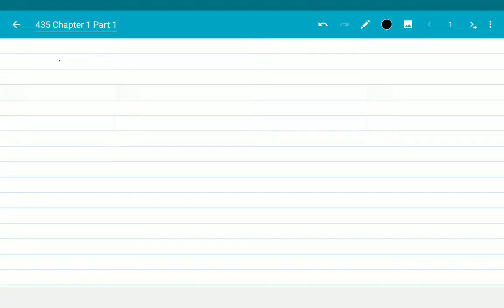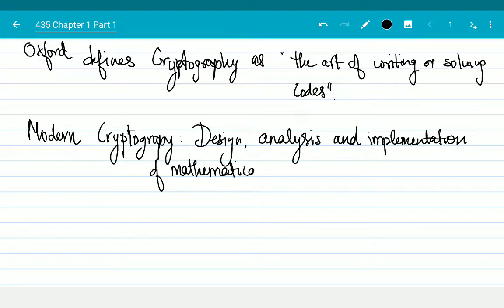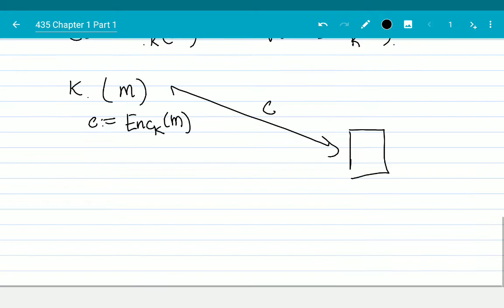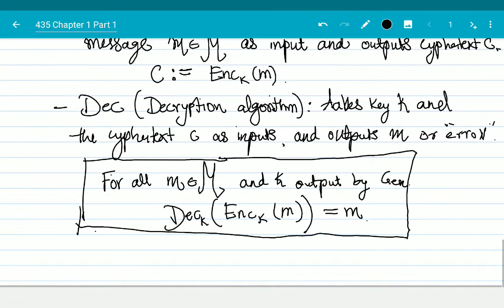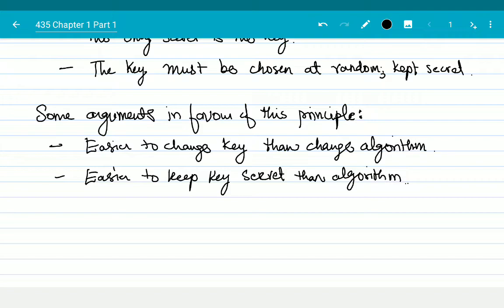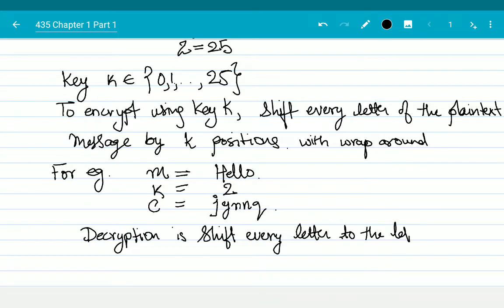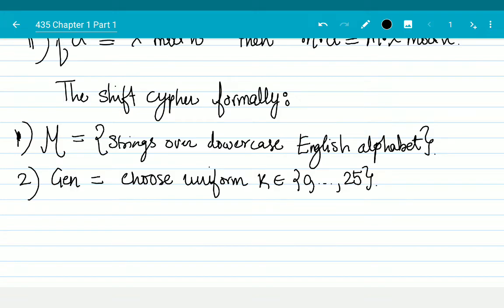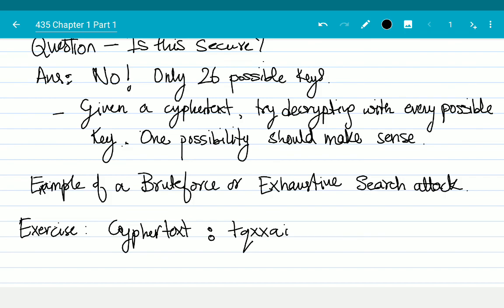435 chapter 1 part 1